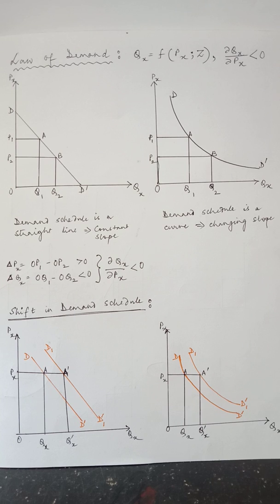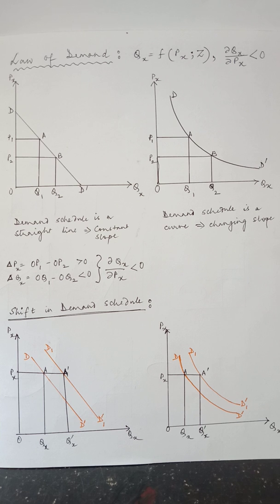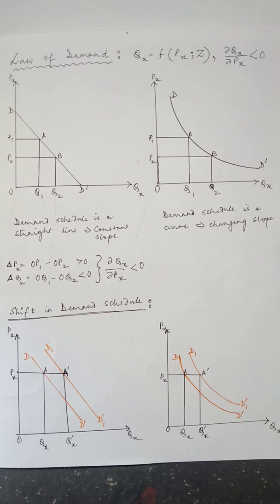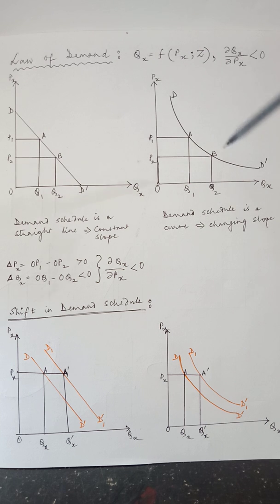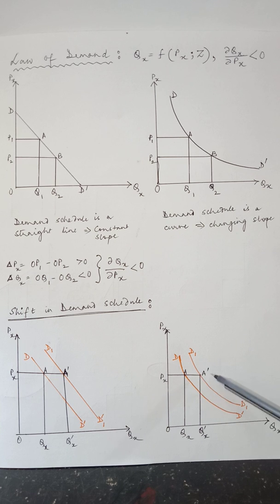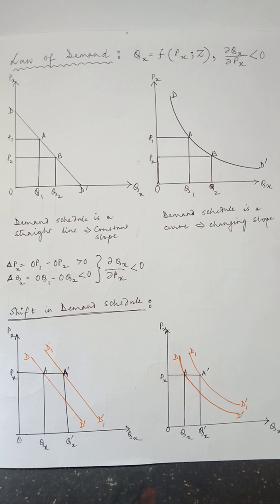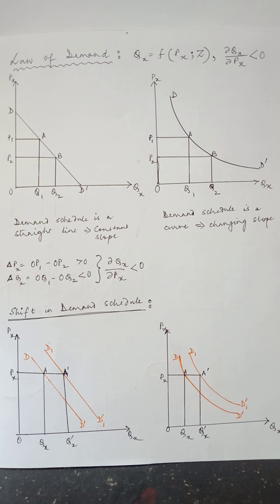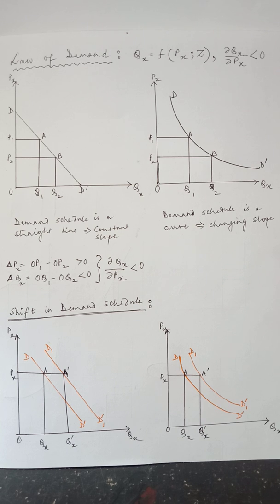Micro Economics classes by Dr Kaveri Sarkar Gobardanga Hindu College